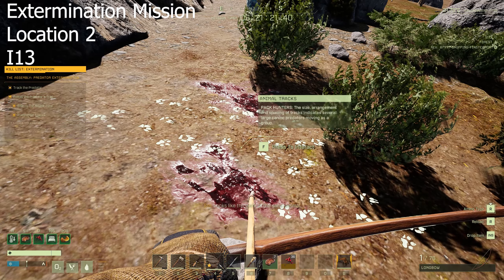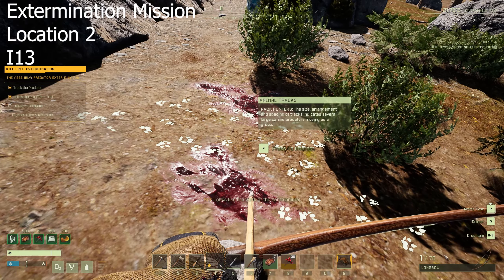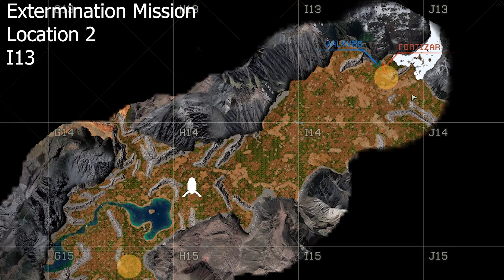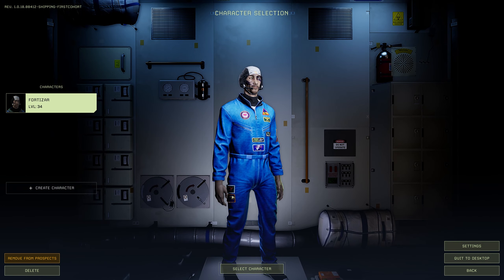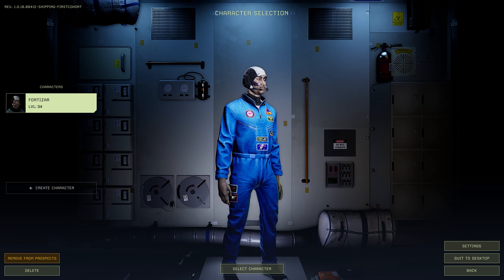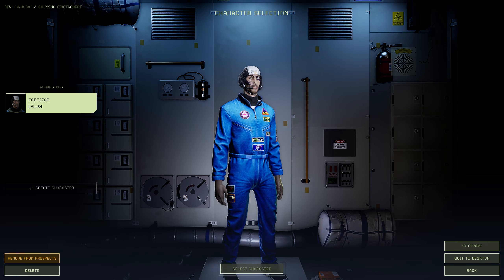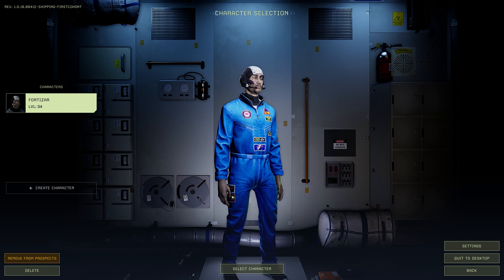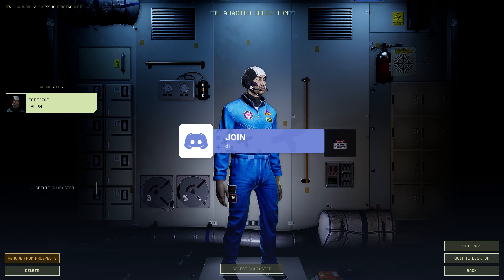ICARUS | KILL LIST EXTERMINATION MISSION ALL LOCATIONS & WOLF FIGHT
In this video I show all the locations for the "Kill List" Extermination mission along with some of the Alpha wolf boss.
Also demonstrate the frag and smoke grenade how useless it is against the animals.

📸 Stream Schedule
These times may change due to new titles or other games i want to check out, also i might do impromptu streams on my off days.

Business Interests: DM are open on twitter @fortizars